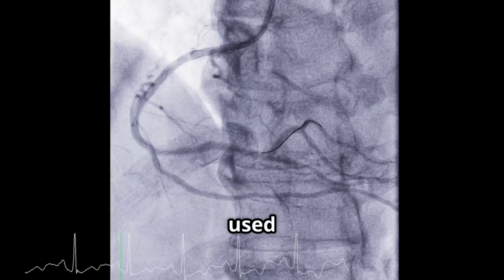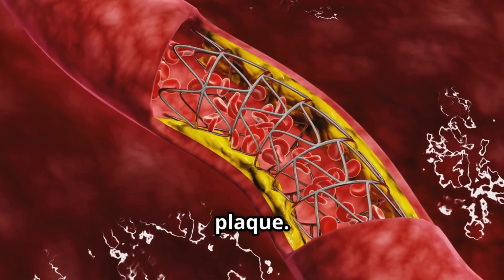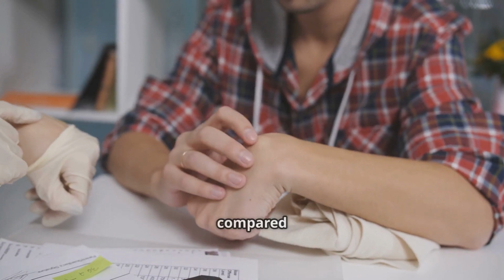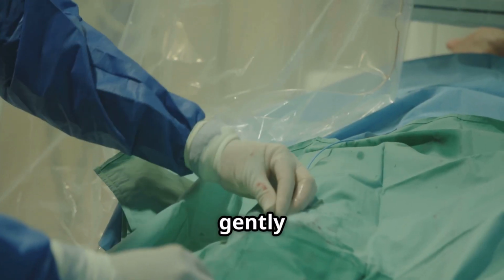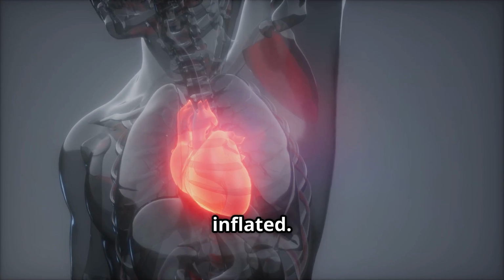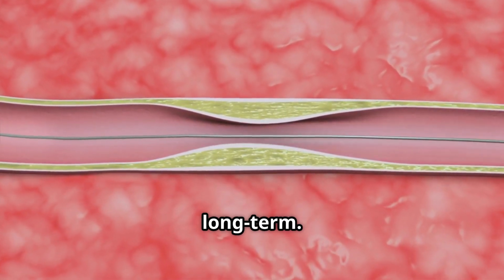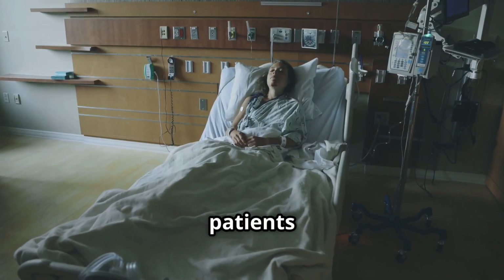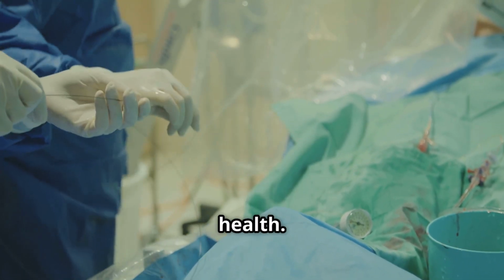“Worried About Angioplasty? Here’s What Happened to Me”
“Worried About Angioplasty? Here’s What Happened to Me” Ever wondered what really happens during an angioplasty? In this captivating visual short, we take you step-by-step through opening a blocked artery, without major surgery. You'll witness how a tiny balloon can effectively restore blood flow to the heart, potentially saving a life. This is Part 2 of our angioplasty explainer series, so don't miss out on Part 1 to discover the reasons behind this critical procedure. Join us for this eye-opening journey into heart health and learn about the innovative techniques that make a difference in patients' lives.